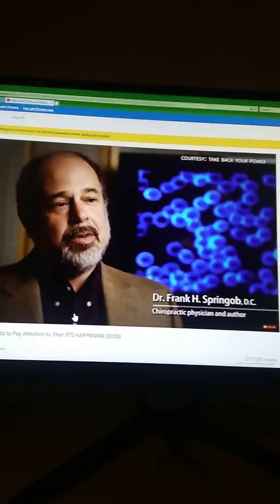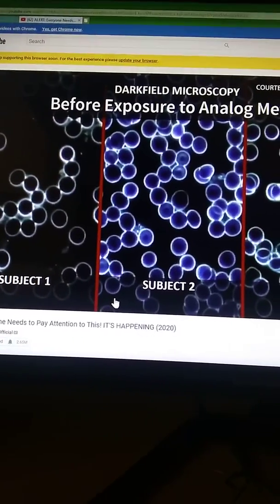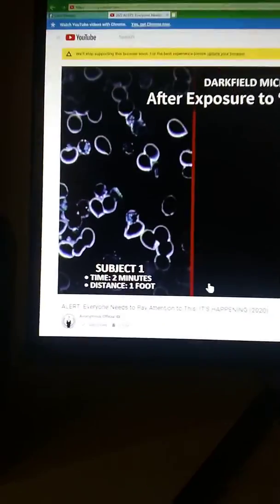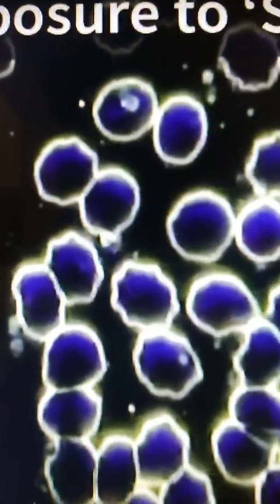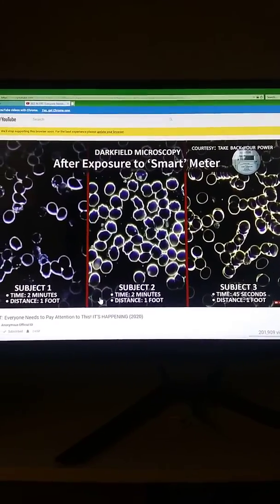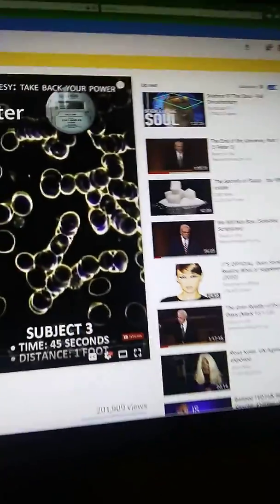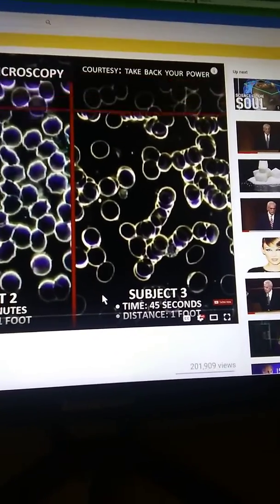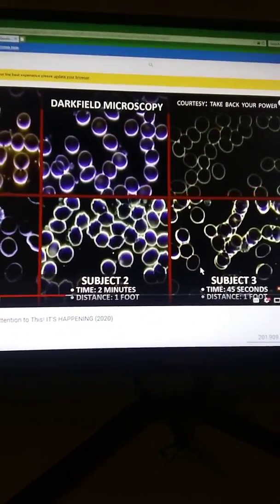3/6/20 SMART METERS 60 GHZ. AND 5 G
This is what they Call the Corona Virus